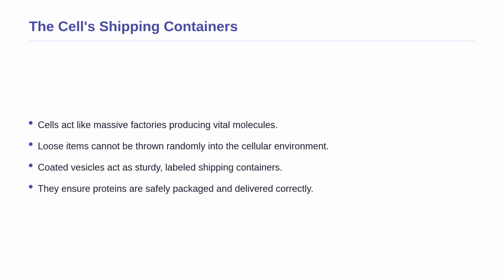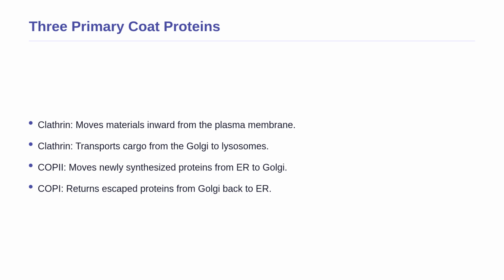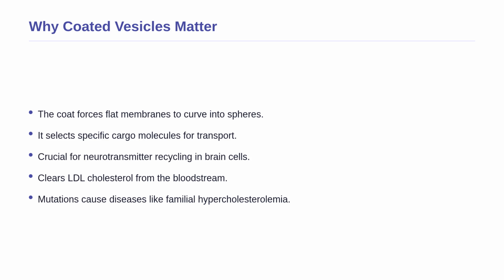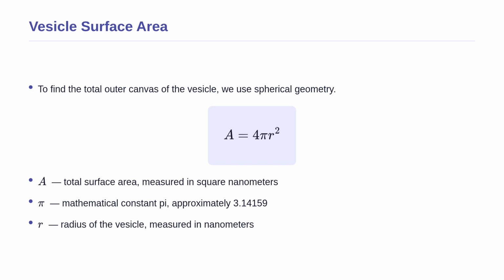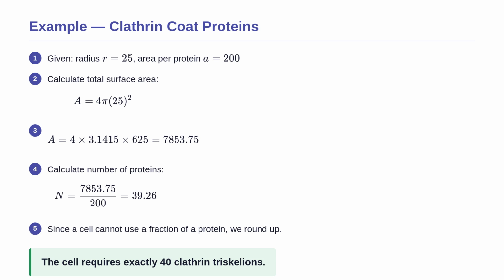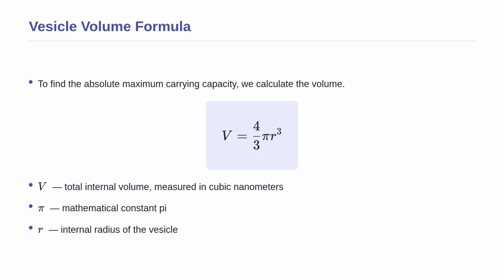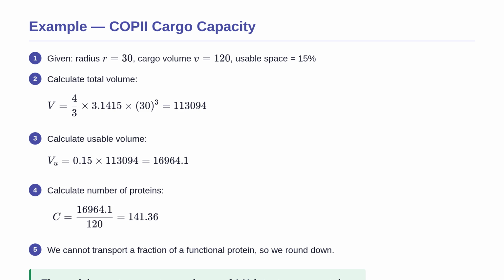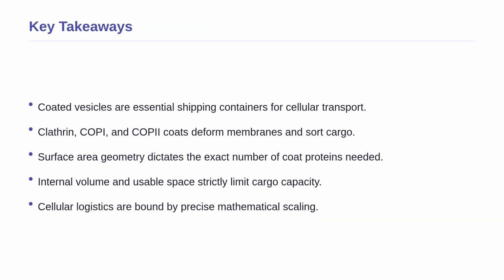Cell Biology - Coated Vesicles | Delhi University BSc (H) Zoology Semester-1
Video lecture on Coated Vesicles for Cell Biology.